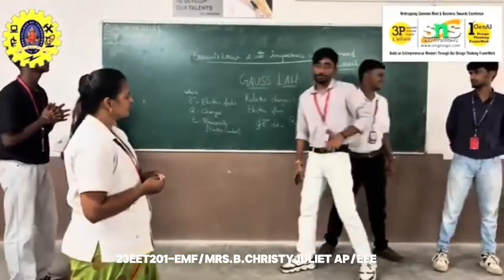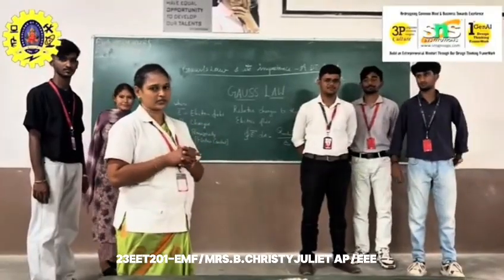1.A DESIGN THINKING APPROACH ON GAUSS LAW & ITS IMPORTANCE|ELECTROMAGNETIC FIELDS |SNS INSTITUTIONS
Hi all !! Unlock the power of Gauss’s Law through a Design Thinking approach in this insightful video! We break down the fundamentals of electric flux and Gauss’s Law in a simple, engaging manner. Discover why Gauss’s Law is considered one of the cornerstones of Electromagnetic Theory. Learn how it simplifies the calculation of electric fields for symmetrical charge distributions. Explore real-world applications of Gauss’s Law in engineering and technology. Through Design Thinking, we connect abstract concepts with practical problem-solving. Each stage of Design Thinking – Empathize, Define, Ideate, Prototype, and Test – is applied to Gauss’s Law. This approach enhances *critical thinking and creativity* in understanding physics concepts. Perfect for engineering students, educators, and curious learners who want to go beyond formulas. Watch till the end and get learned...Happy learning !